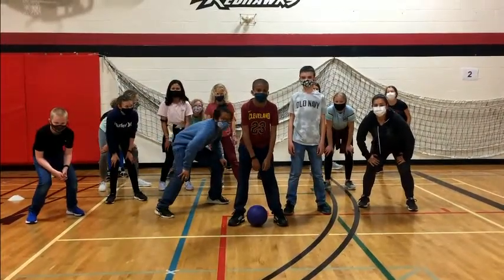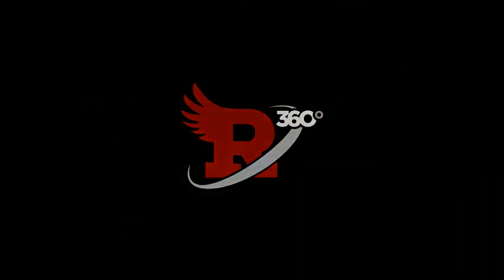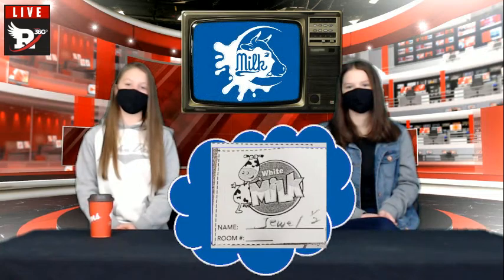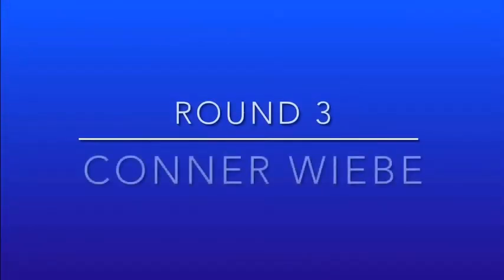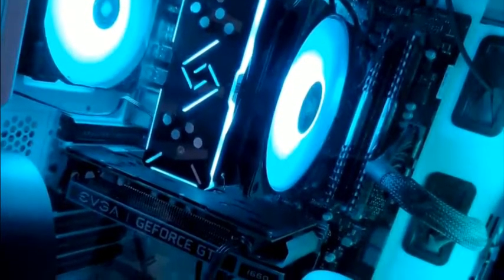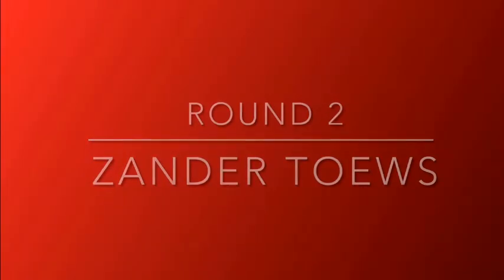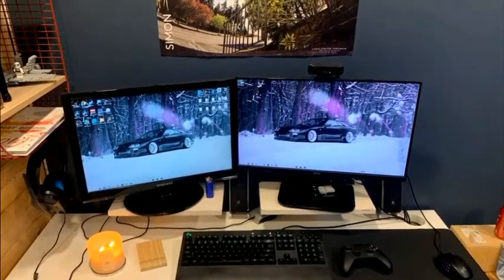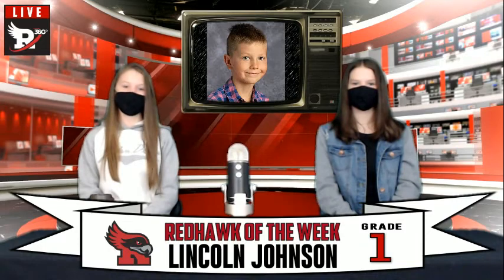Friday, April 30, 2021 Morning Announcements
"RedHawk Nation" Intro Music by innocentgun [Winnipeg, class of 2013]
R360 and RedHawk Alternate Logo by Michael Thiessen [class of 2016]
"Ask the Nation" and "Class Feature" Logo Intros by John Gellert [class of 2023]